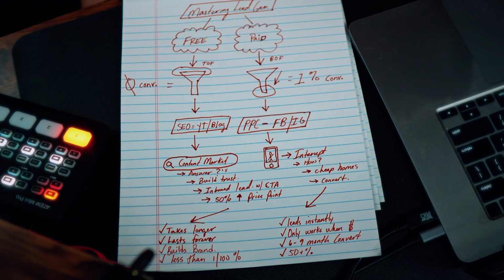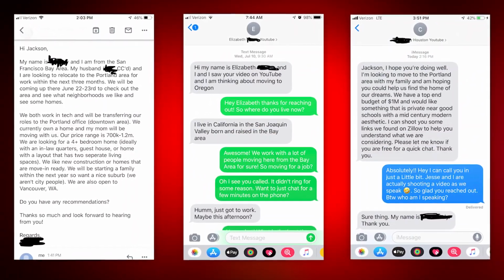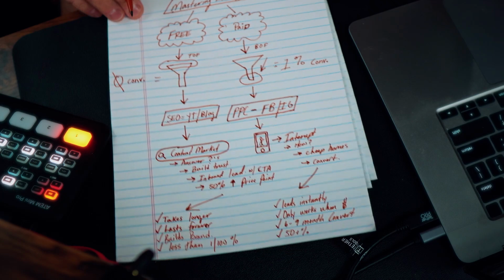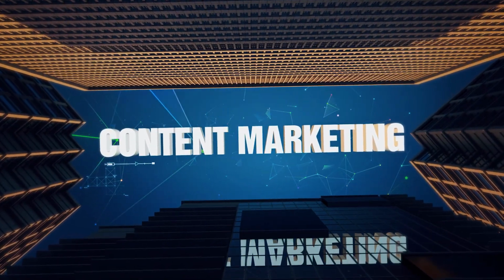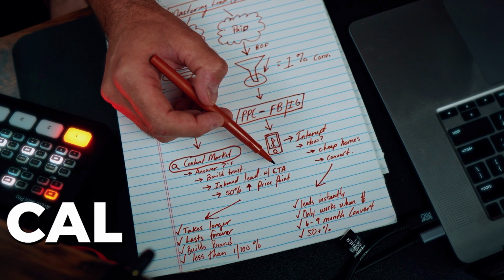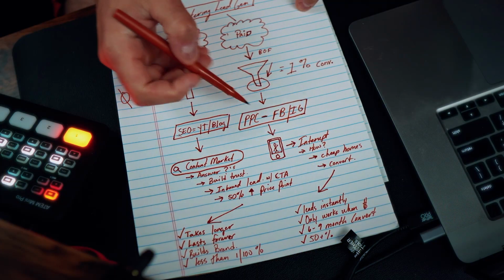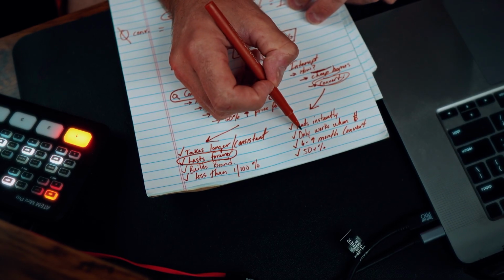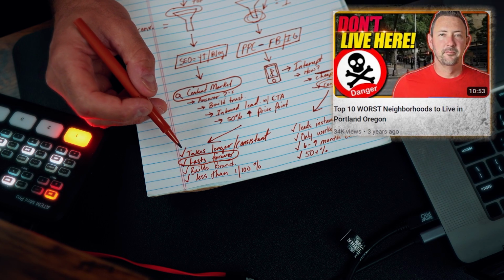Mastering Real Estate Lead Generation by Harnessing the Power of Video and Social Media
Welcome to a game-changing journey into mastering real estate lead generation through the dynamic fusion of video and social media! 🏡🎥 Get ready to unlock the secrets that top social media real estate agents use to attract, engage, and convert real estate leads effectively.

In this comprehensive video, we delve deep into strategies that leverage the visual impact of real estate video content and the expansive reach of social media platforms. Learn how to craft compelling youtube for real estate videos and social media for real estate content that resonate with your audience.

Discover techniques for optimizing your real estate videos to enhance searchability and visibility, ensuring your content reaches the right eyes. From YouTube for realtors to Instagram and paid real estate lead generation, we guide you through the process of strategically creating real estate marketing videos to maximize engagement and interaction.

Whether you're a seasoned agent or just starting, our expert insights will empower you to propel your lead generation to new heights. Don't miss out on this invaluable resource – watch now and revolutionize your real estate success! 🌟🔥📹

🚀 Looking to build or accelerate your YouTube Channel?

Book a complimentary Zoom call with our trained experts and get your custom plan (nothing for sale on this call)

Want to Partner with us at our WORLD-WIDE Brokerage?

Courses, coaching, mentorship, stock options, and additional revenue streams included!

Think you are a good fit?

What we offer Agents:

💰 COPY & PASTE blueprint for PASSIVE INCOME
📲 COPY & PASTE YouTube blueprint that has literally created many millionaires!
🤫 PRIVATE Groups and Weekly Mastermind calls
🏆 COACHING & MENTORSHIP from me with direct access whenever you need
😈 Custom plans for BRANDING, CONTENT & MARKETING
🎥 Robust library of 100+ Mastermind Calls